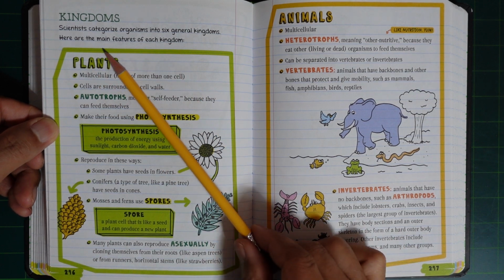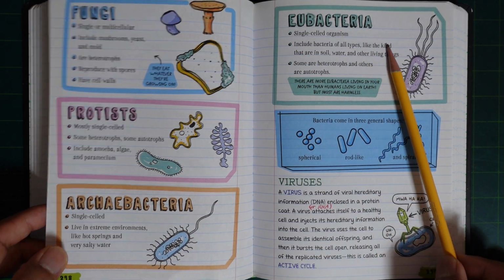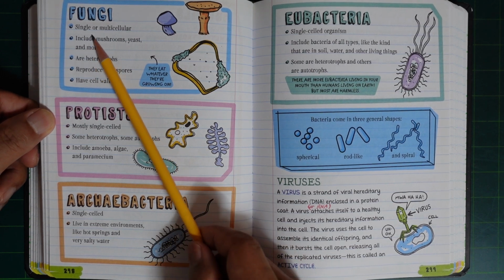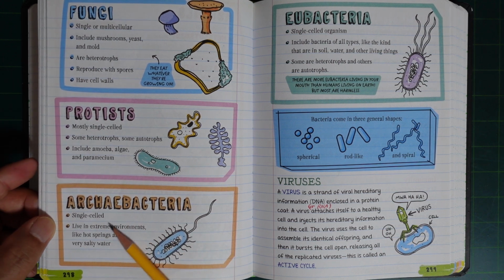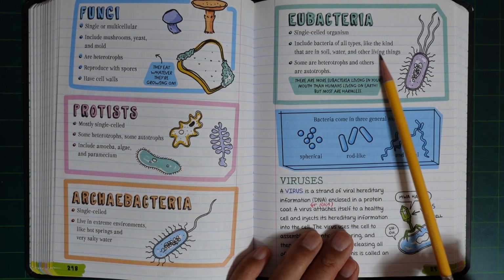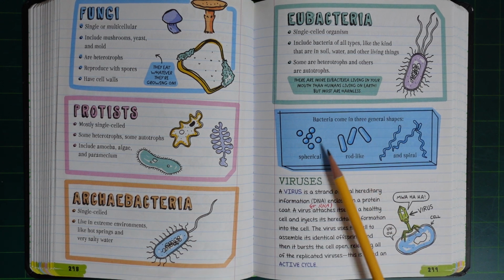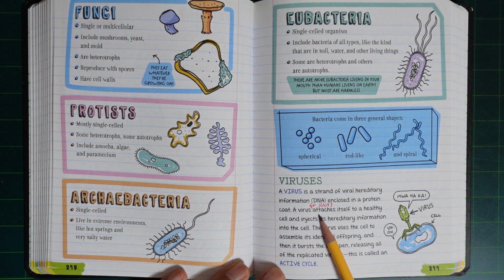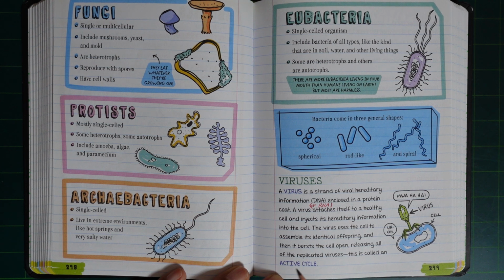Mr. Na's Konglish : Reading "SCIENCE in one big fat notebook" (Chap. 28)